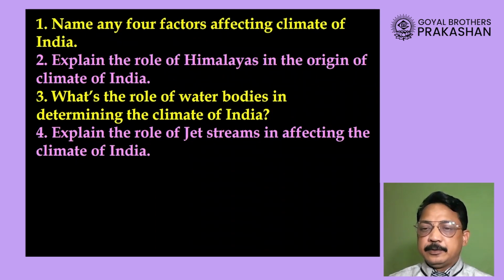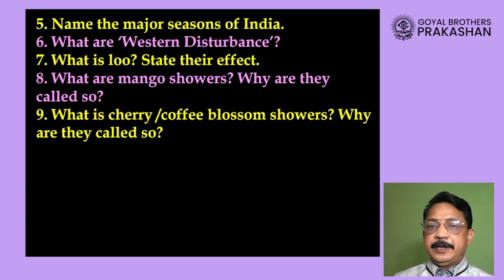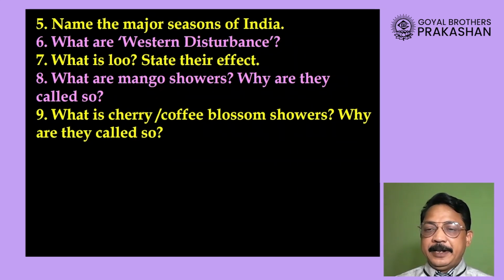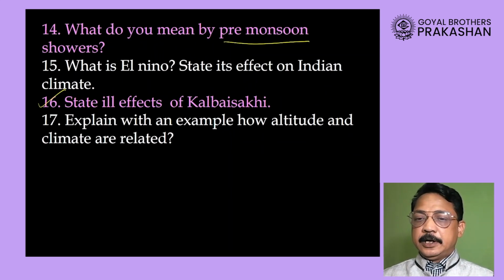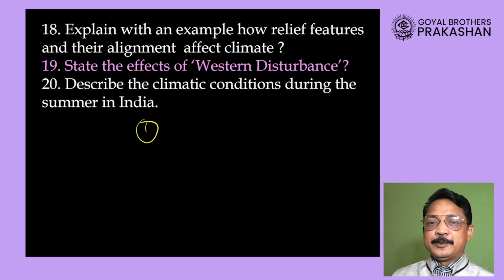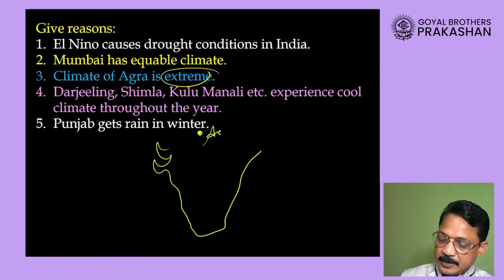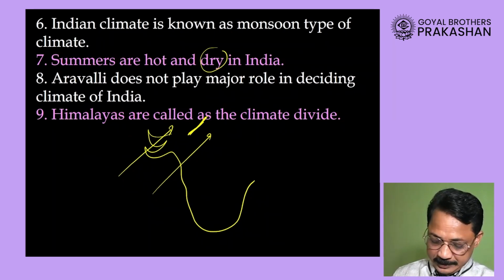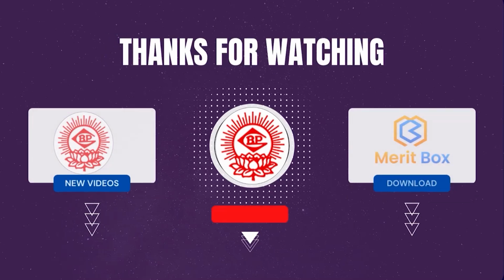Geography Class 10 Chapter 4 Climate Question & Answer